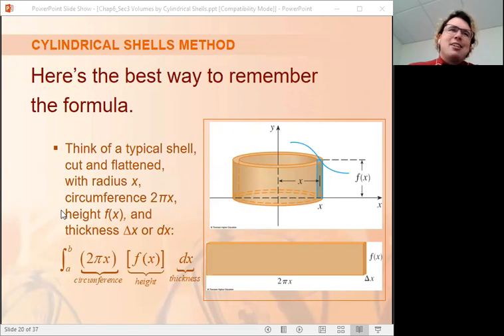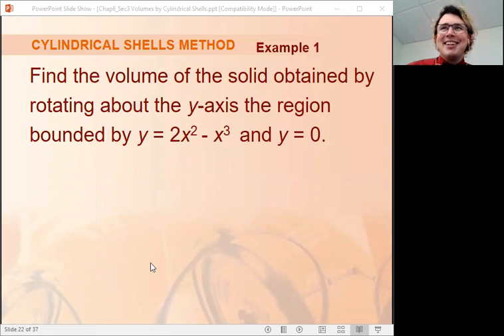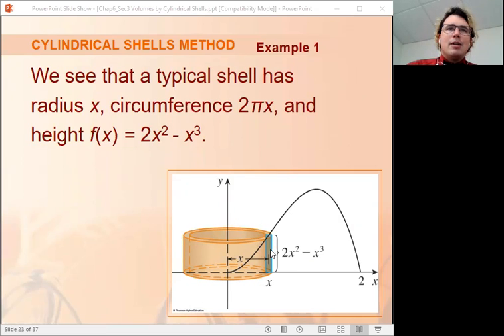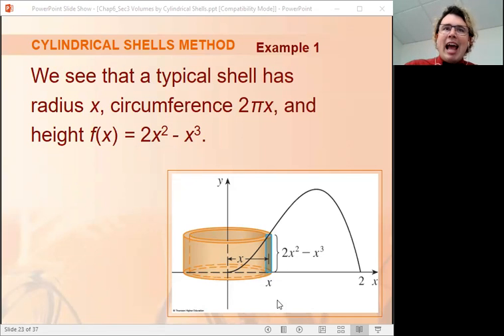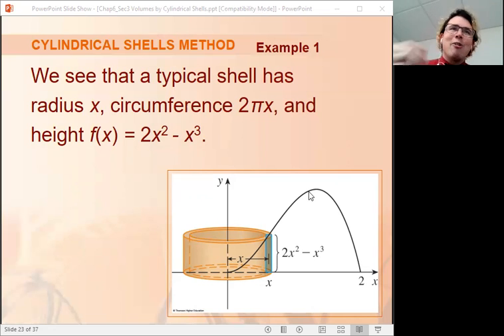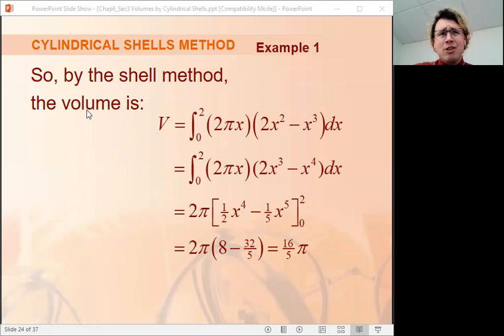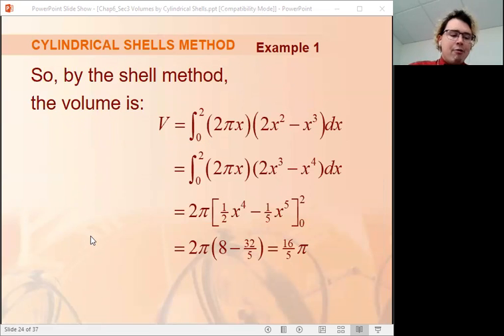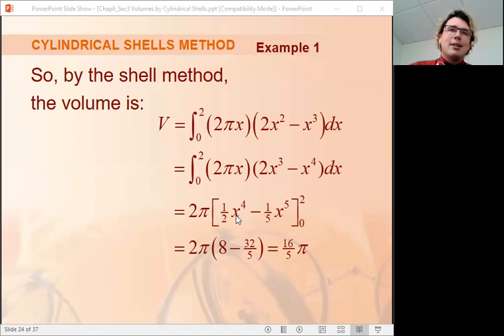MA 164 W5 T4